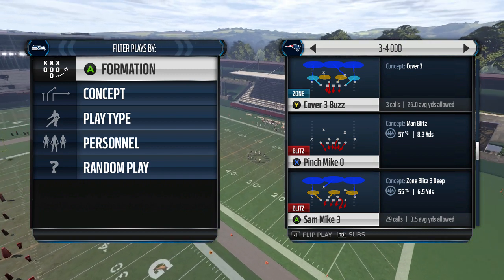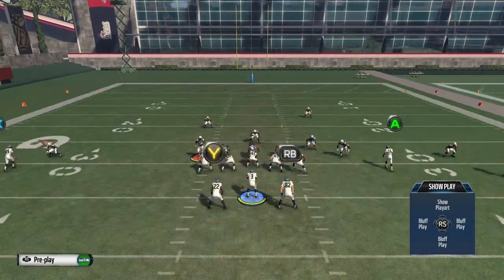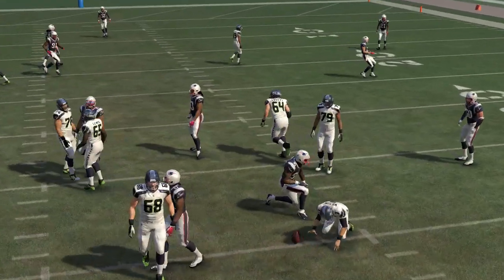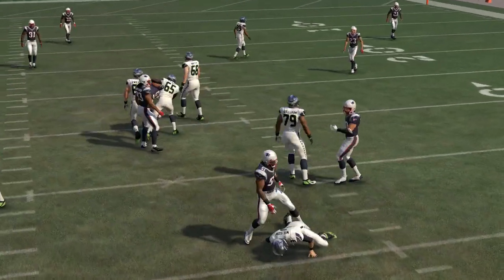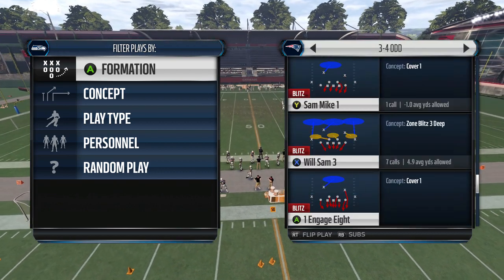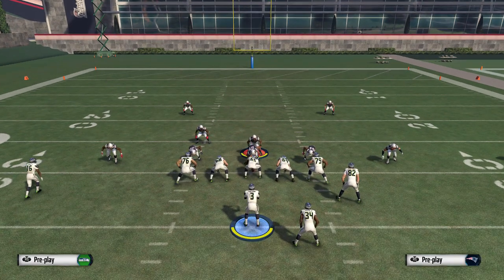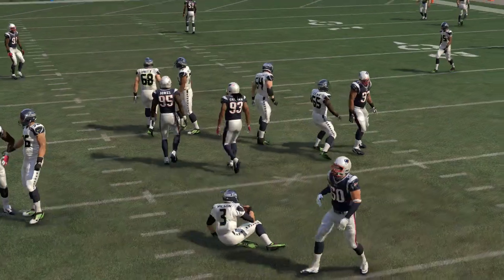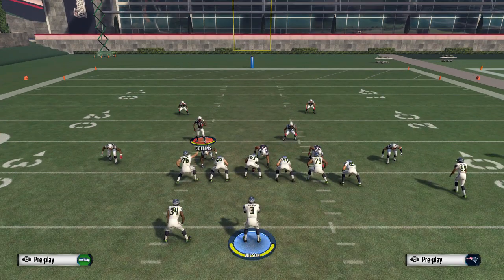m16 34 Odd 2015 12 19 20 23 30